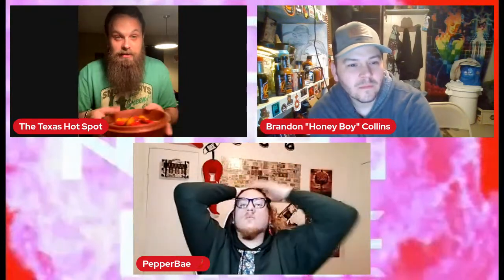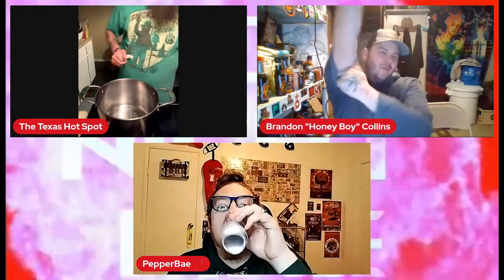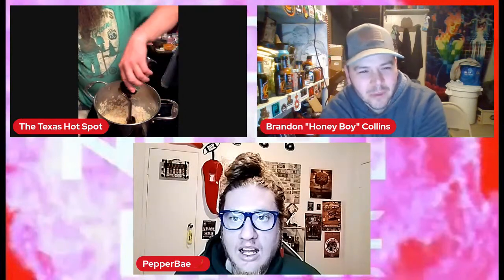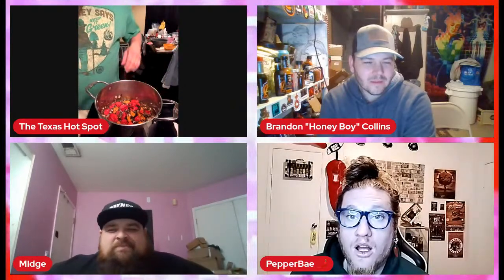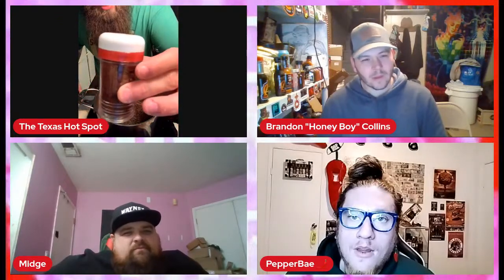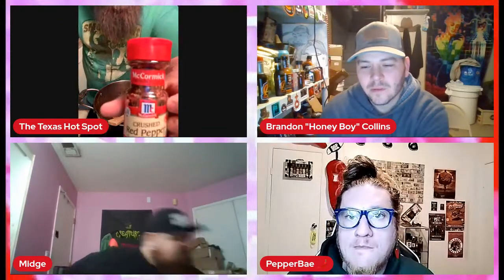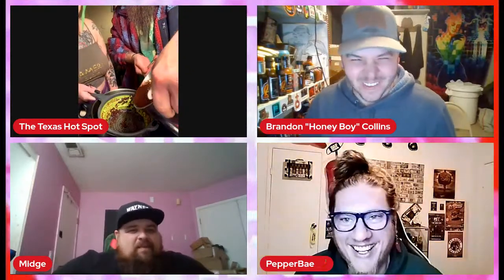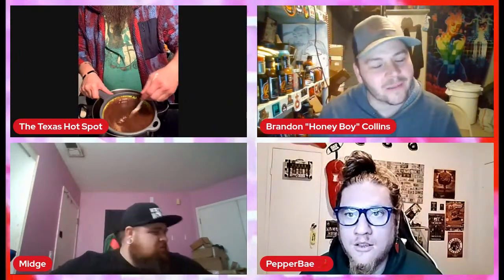The Making of Gootstershire Sauce!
Come join us as I make my new sauce and the rest of the panel keeps you laughing!